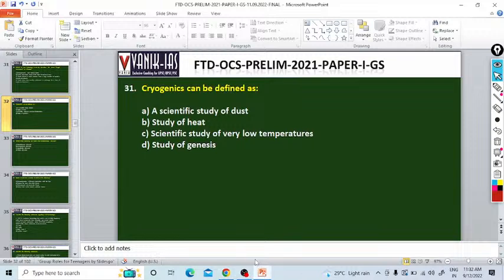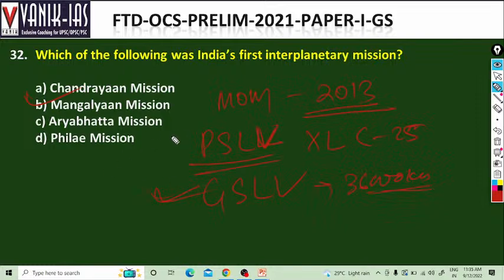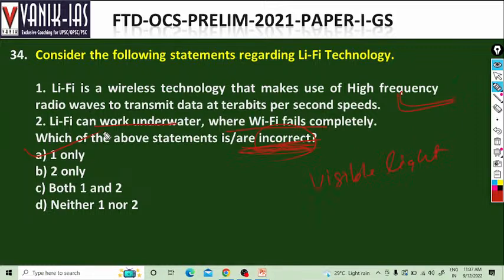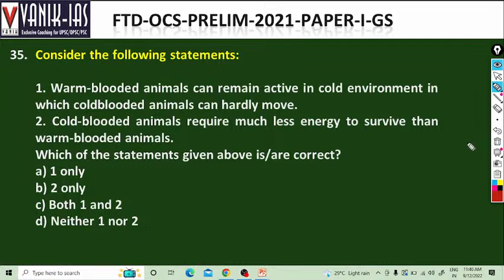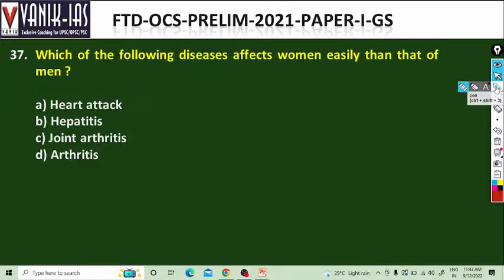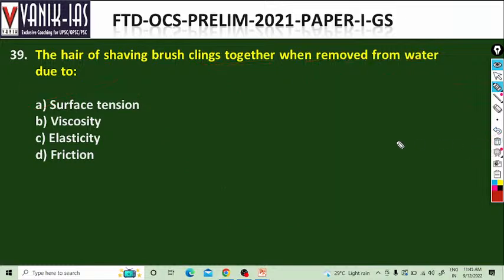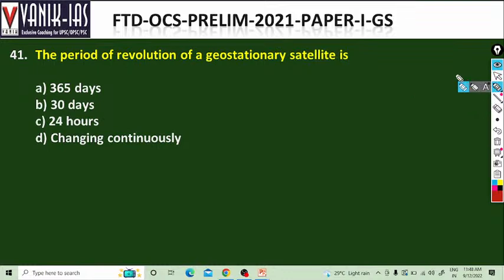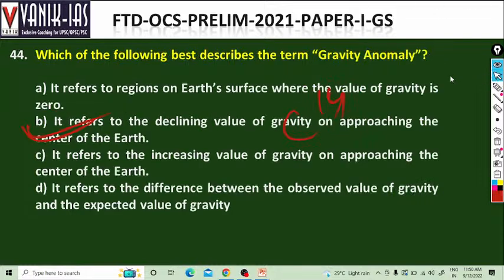FTD DISCUSSION | OCS PRELIM GENERAL STUDY| PAPER-I